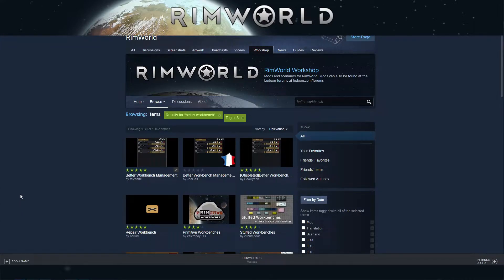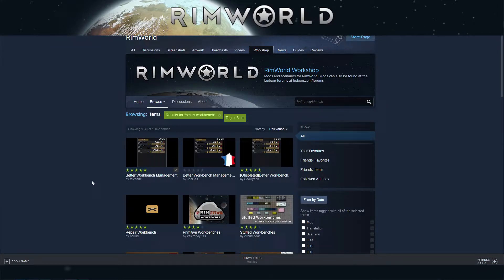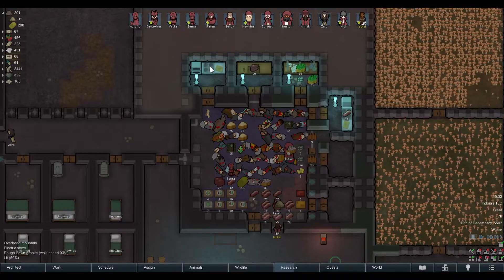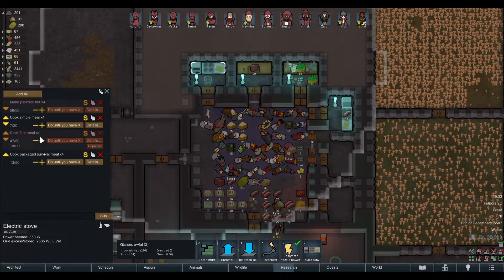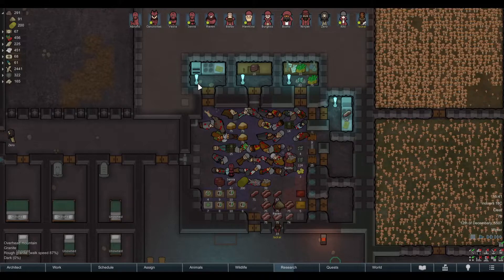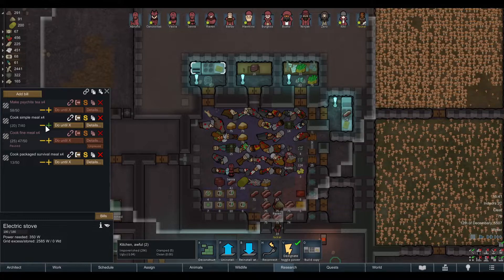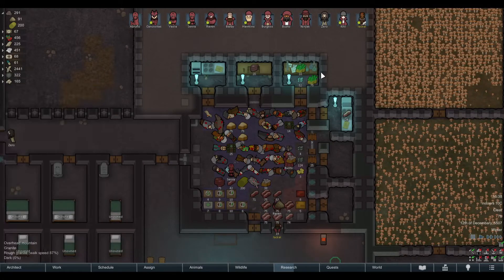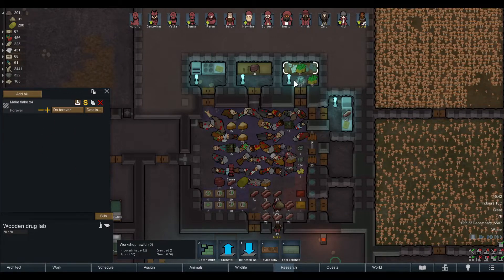Rimworld Mods in 3 Minutes - Better Workbench Management (by falconne)